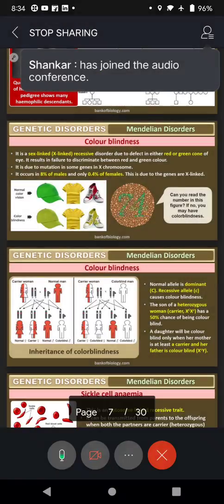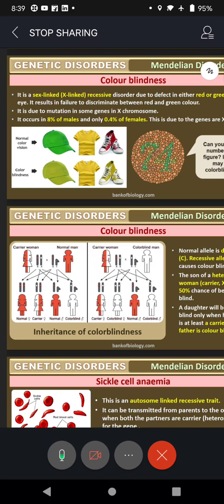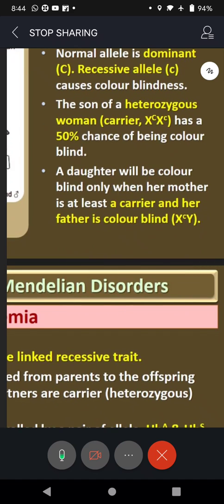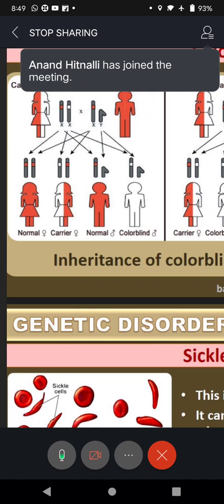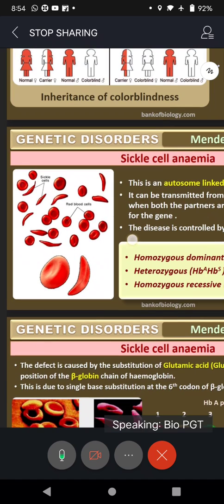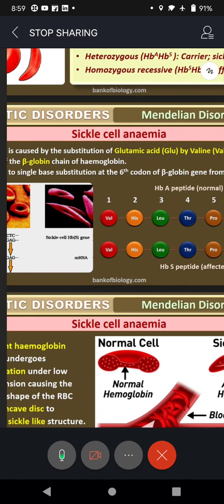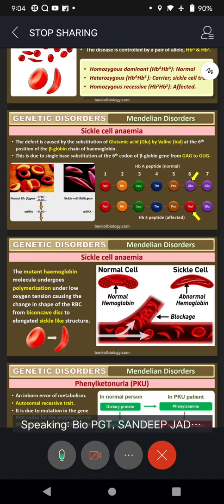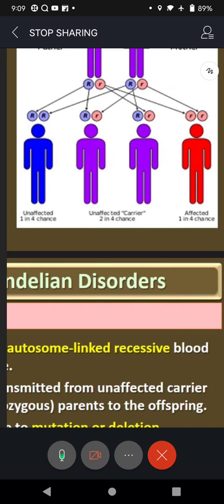Genetic Disorders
class 12 Bio video for 18 Aug 21